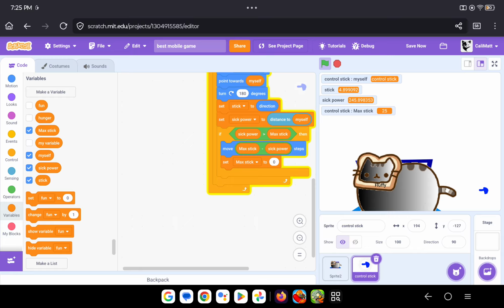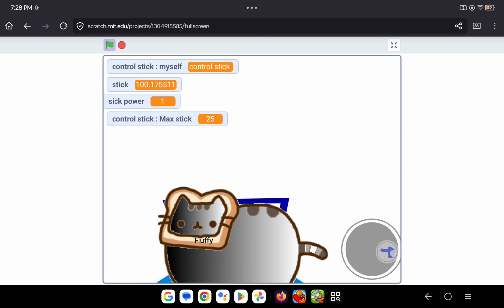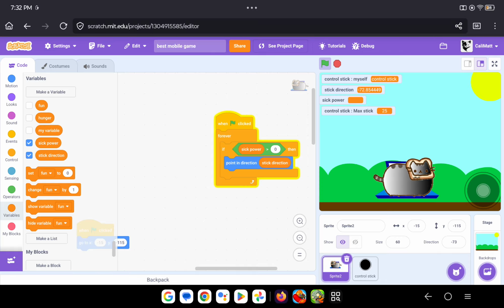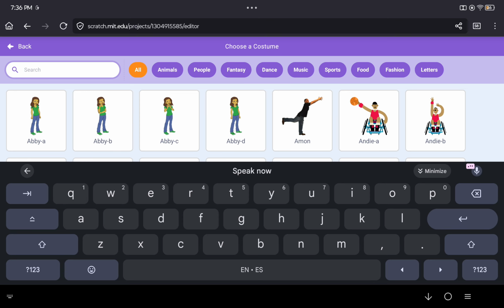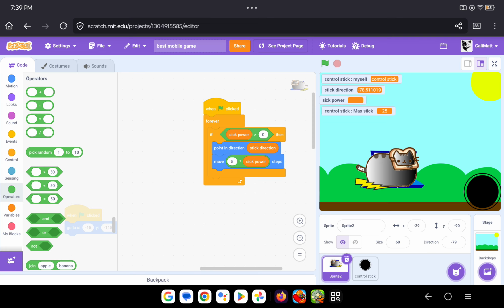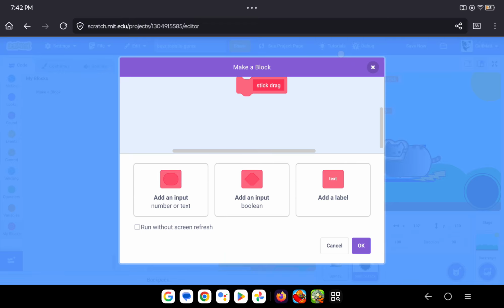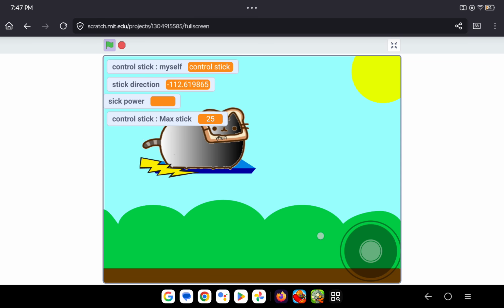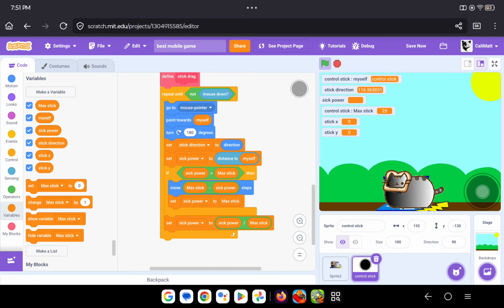How to make the best mobile game part 3